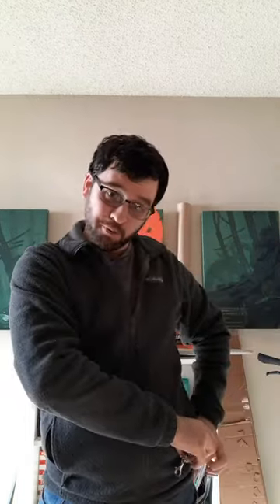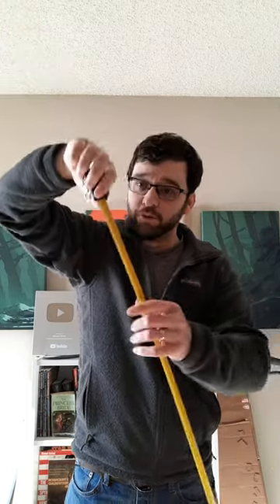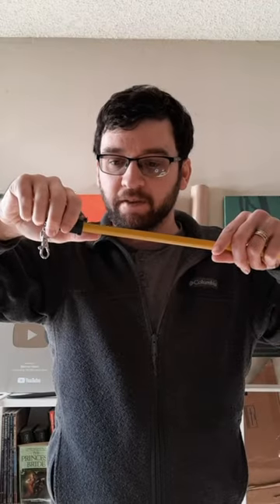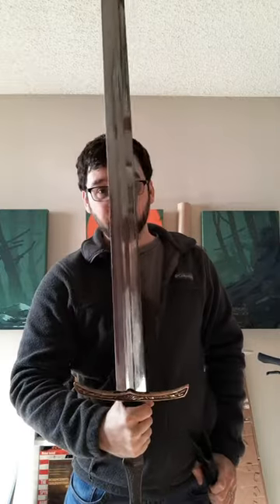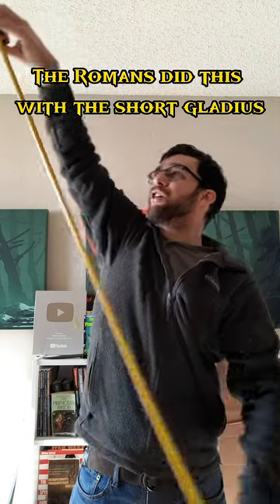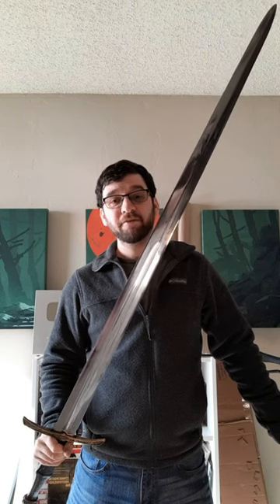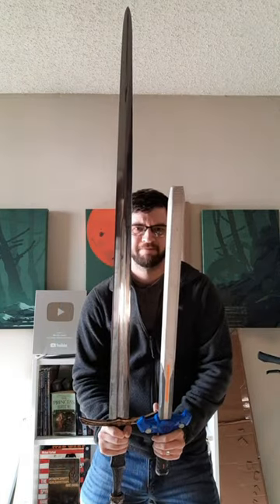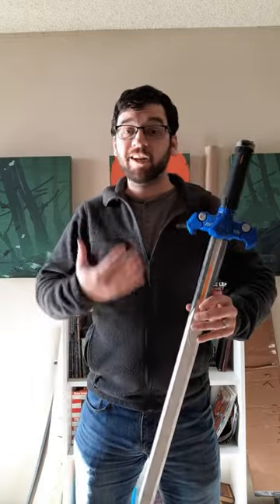Why we don't wear swords in back sheaths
People ask me every week about drawing a sword from the back, so this is my video covering it with science.